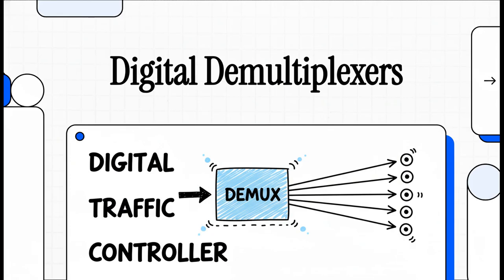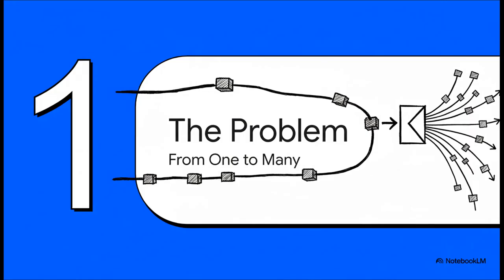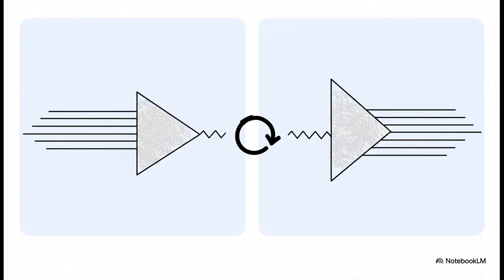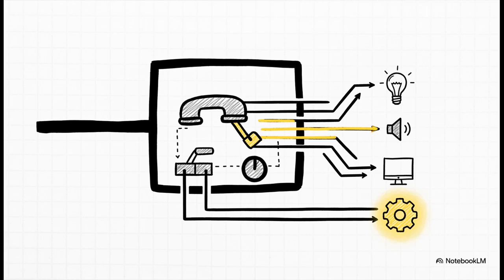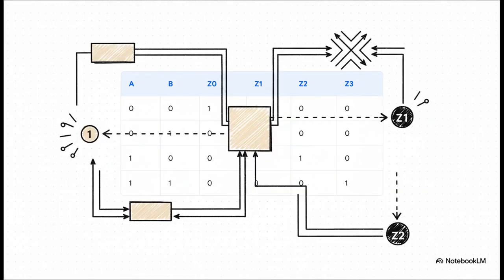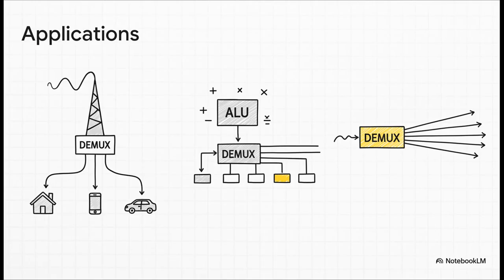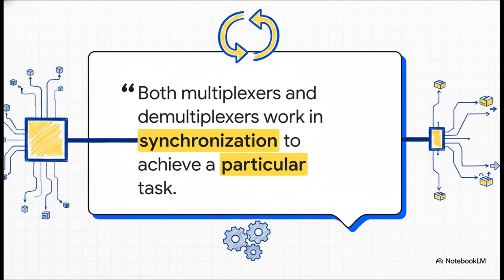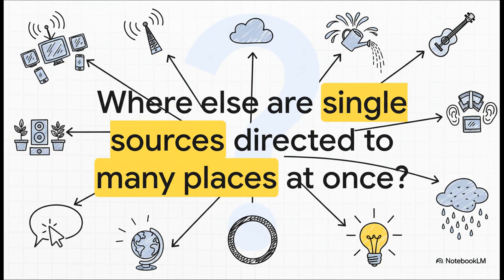Digital Demultiplexers: 1:4 Demux and Applications | Learn in 5-Mins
The video offers a detailed explanation of the digital demultiplexer, defining it as a component that performs the reverse function of a multiplexer by directing a single input to one of many potential outputs. This selection of the output path is governed by control signals, which manipulate the circuit's logic.

The video specifically examines the 1:4 Demultiplexer, explaining its configuration with one input, two control signals, and four outputs, and includes a truth table to illustrate its operation.

Crucially, the video outlines several key applications for demultiplexers, such as converting serial data back into parallel data in communication systems and functioning within the Arithmetic Logic Unit (ALU) of computers to distribute processed results.

The overall focus is on the demultiplexer's vital role in modern electronics and data transmission.